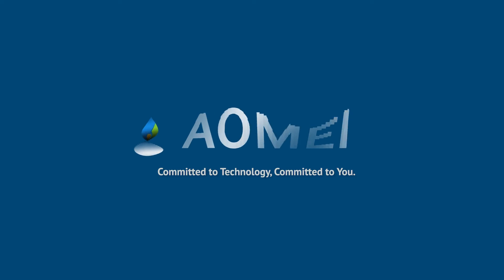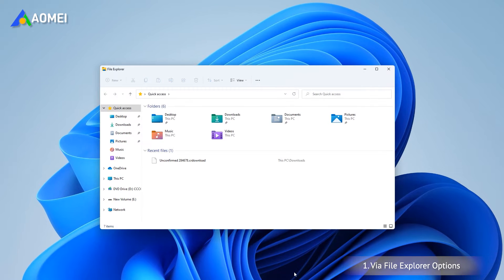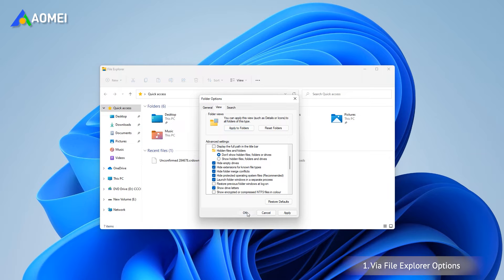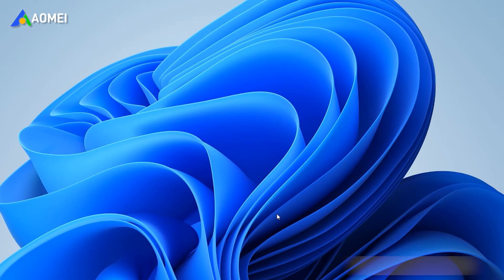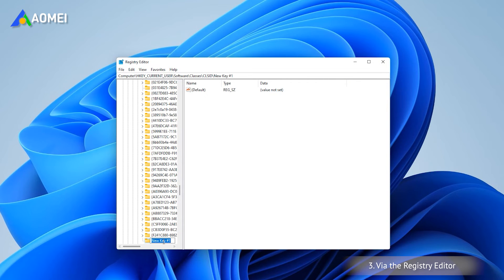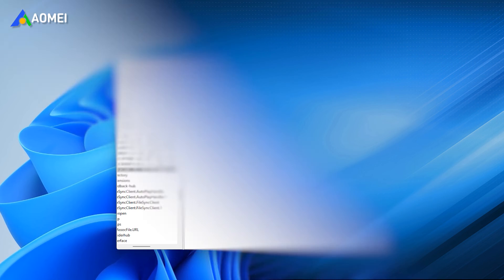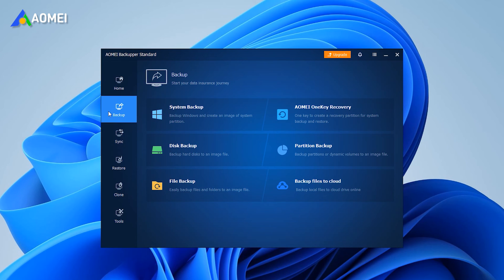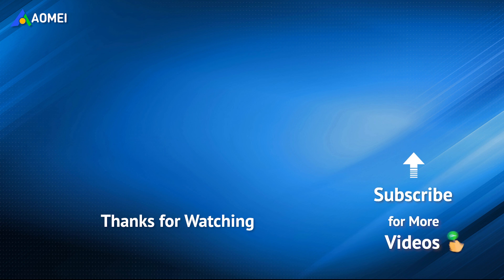How to Disable Show More Options Windows 11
Think Windows "Show more options" bothering you? This video will guide you to disable it easily.

✅ 【Disable Show More Options Windows 11】
⏰ 0:00 Start
⏰ 00:26​​​​ Method 1. Via File Explorer Options
⏰ 01:05​ Method 2. Via CMD
⏰ 01:28 Method 3. Via the Registry Editor

✅ 【Detail】
⏰ 00:26​​​​ Method 1. Via File Explorer Options
If you want to disable Windows 11 always Show More Options from the right-click menu, then the first thing you should try is to change the File Explorer options. This method also restores other content to the old Windows 10 style at the same time.
1. Open the File Explorer, click the ... icon in the upper right, and click Options in the expanded menu.
2. At the top of the Folder Options window, switch to the View tab.
3. In the Advanced settings list, find and check the Launch folder windows in a separate process option. Tap the OK button again to save the current changes.
If the folder option changes do not take effect, restart your computer.

⏰ 01:05​ Method 2. Via CMD
1. Type cmd in the search box and select Run as administrator.
2. Enter the following command and press Enter to execute the command. reg add HKCU\Software\Classes\CLSID\{86ca1aa0-34aa-4e8b-a509-50c905bae2a2}\InprocServer32 /ve /d "" /f
3.If you want to re-open the right-click menu for the new style of Windows 11, please execute the following command in CMD.

⏰ 01:28 Method 3. Via the Registry Editor
If you want to disable "Show More Options" by default in Windows 11, then modifying the Registry Editor is a very effective method. A system backup is needed before you operate.
1. Use Windows + R to open the Run window, type regedit and press Enter.
2. In the Registry Editor window, navigate to the following path. HKEY_CURRENT_USER\SOFTWARE\CLASSES\CLSID
3. Right-click on the CLSID and select New, then select Key and name this new key {86ca1aa0-34aa-4e8b-a509-50c905bae2a2}
4. Select the new key again and right-click it, select New - Key in order, and command this new key as InprocServer32
5. Double-click in the right panel to open the Default value, set the value data to blank, and tap the OK button.
If you want to re-open the new style of Windows 11 right-click menu, please remove the key（{86ca1aa0-34aa-4e8b-a509-50c905bae2a2}） in the Registry Editor.